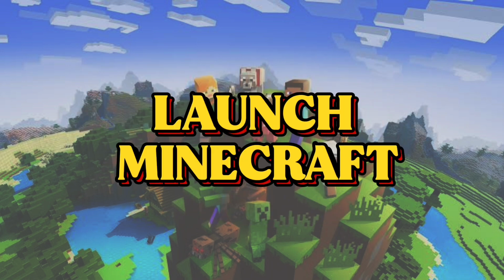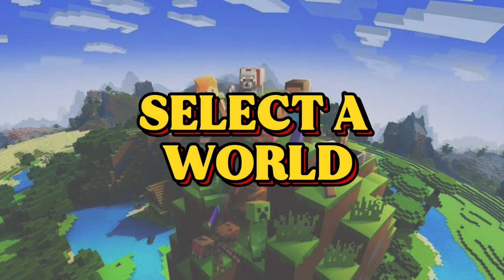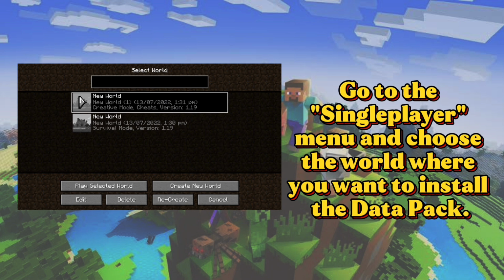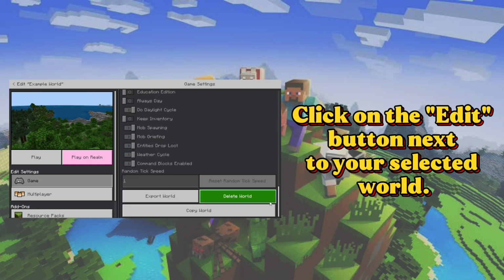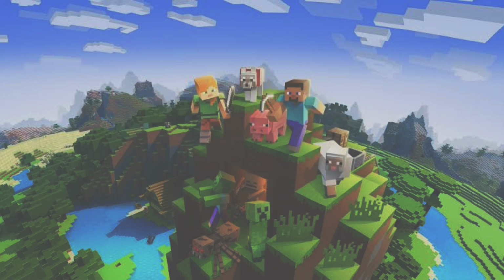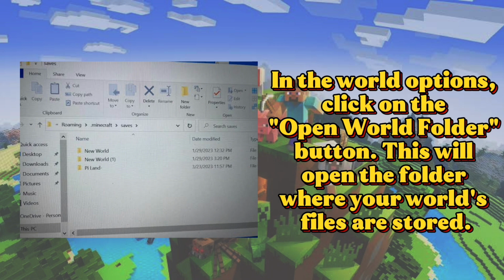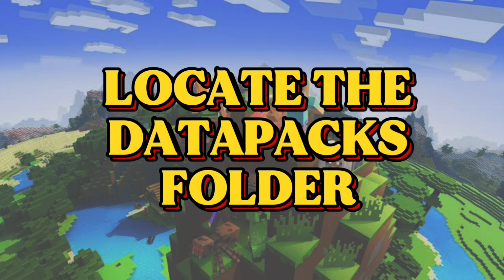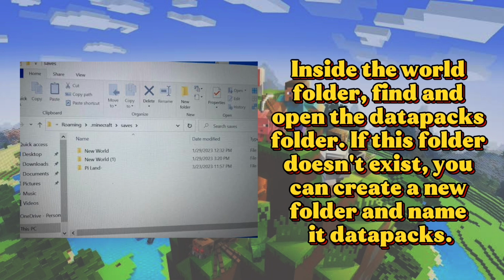How to Use & Install Data Packs in Any World 2025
**Minecraft Data Packs: Install & Use Guide 2025**

Data packs in Minecraft Java Edition offer a fantastic way to customize your gameplay with new advancements, recipes, functions, loot tables, and even custom dimensions, all without needing full-blown mods. This guide provides a deeper explanation for installing and using them in any Java Edition world as of 2025.

Understanding Data Packs
Data packs are official game modifications that are lighter than mods. They are essentially collections of text files functions, json that tell the game how to behave differently or add new content. They load when a world loads.

Finding Data Packs
You can find data packs on reputable Minecraft community websites such as Planet Minecraft, CurseForge, or directly from creators. Always download from trusted sources. Crucially for 2025, ensure the data pack you download is compatible with your current Minecraft version for example, 1.21.x, 1.22.x or whatever version you are playing.

Installing in a New World
1.  When creating a new world in Minecraft Java Edition, click the "Data Packs" button on the world creation screen.
2.  Drag your downloaded data pack .zip file or folder directly onto this screen. Minecraft will attempt to validate it.
3.  If valid, move it from the "Available" list to the "Selected" list to enable it.
4.  Click "Done" and then "Create New World."

Installing in an Existing World
1.  Locate Your World Save: From the Minecraft main menu, go to "Options," then "Resource Packs," and click "Open Pack Folder." This opens the `resourcepacks` folder. Navigate one level up from this folder to find your main `.minecraft` directory. Inside `.minecraft`, open the `saves` folder, then open the folder corresponding to the world you want to modify.
2.  Add the Data Pack: Inside your specific world's folder, you will find a folder named `datapacks`. If it does not exist, create it. Place the data pack .zip file or the unzipped data pack folder directly into this `datapacks` folder. Some data packs are designed to be left as zips, others unzipped; follow the creator's instructions.
3.  Activate In-Game: Launch Minecraft and load your world. Once in, type the command `/reload` in the chat and press Enter. This command reloads all data packs. If the data pack does not activate, you might need to enable it specifically using `/datapack enable name_of_datapack`, where name_of_datapack is the exact filename of the zip or folder name, often including "file/" before it if it is a zip. Use the Tab key to help autocomplete the name.

Verify and Manage Data Packs
To see which data packs are loaded and enabled in your current world, use the command `/datapack list`.
You can enable or disable data packs with `/datapack enable name` and `/datapack disable name` respectively. The order in which data packs load can sometimes be important if they modify similar things; they generally load alphabetically or based on a specific `pack.mcmeta` configuration if the creator included it.

Important Notes for 2025
Version Compatibility: This is vital. A data pack made for an older Minecraft version might not work correctly or could cause issues in newer versions. Always check compatibility.
Backup Worlds: Before adding any data pack, especially to an existing world you care about, always create a backup of your world save.
Conflicts: Multiple data packs modifying the same game features or loot tables can conflict with each other. If issues arise, try disabling data packs one by one to find the cause.

By following these steps, you can greatly enhance your Minecraft Java Edition experience.